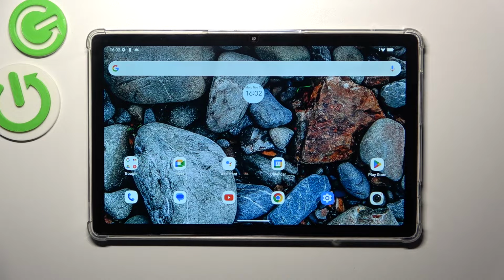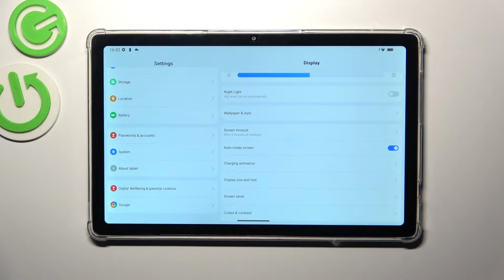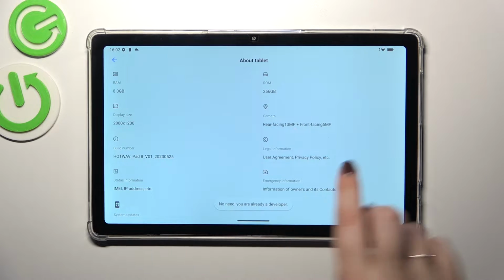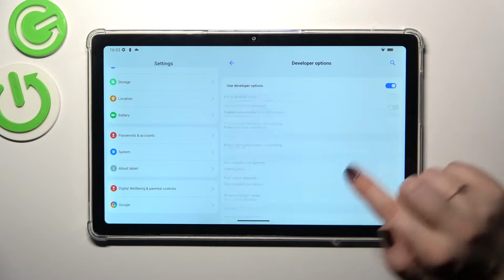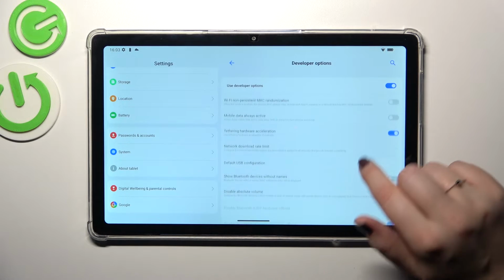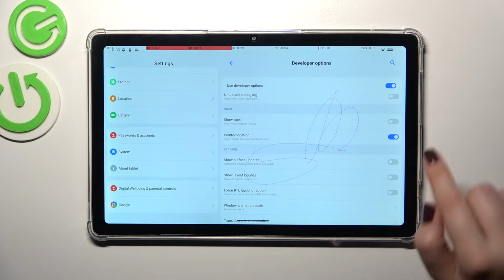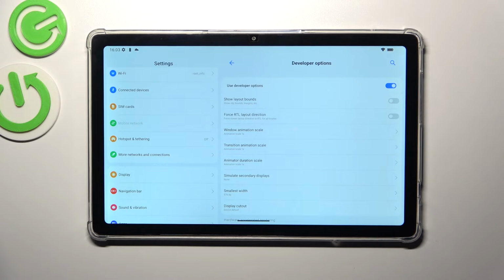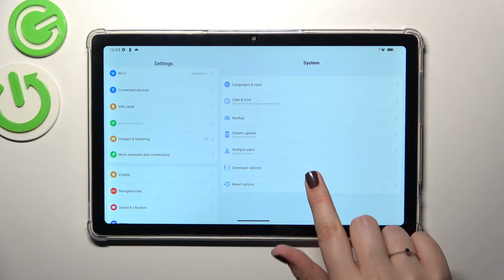How to Find & Enable the Developer Options on HOTWAV Pad 8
Unlock the power of customization! In this tutorial, we'll guide you on accessing and showing developer options on your HOTWAV Pad 8 device. From tweaking settings to optimizing performance, discover the hidden features that developers use. Watch now and take control of your HOTWAV Pad 8 with this step-by-step guide to developer options.

How to find developer settings on HOTWAV Pad 8? How to show developer options on HOTWAV Pad 8? How to reveal developer options on HOTWAV Pad 8?